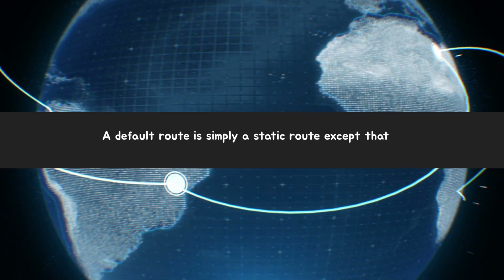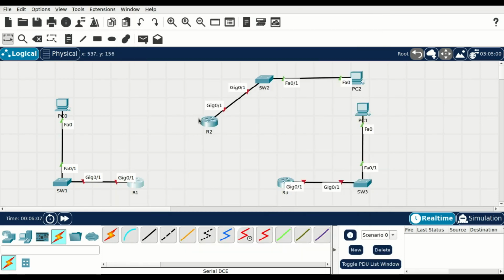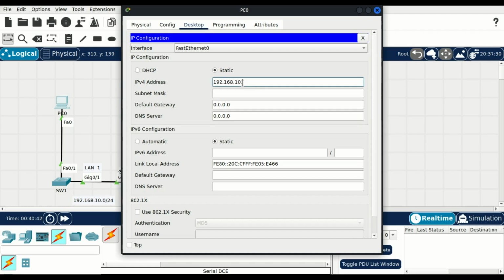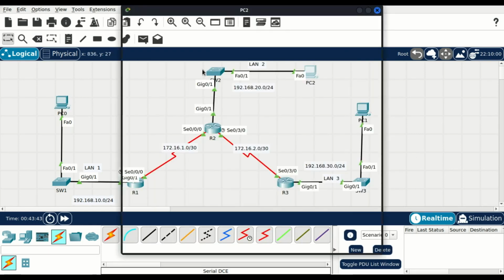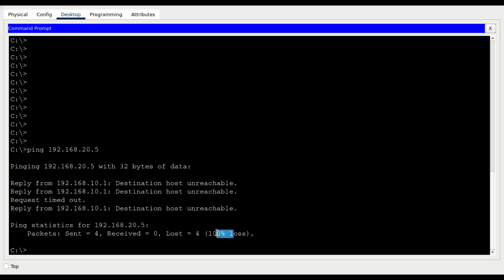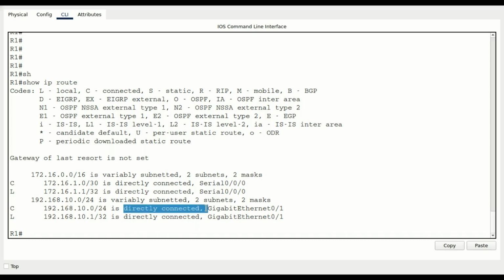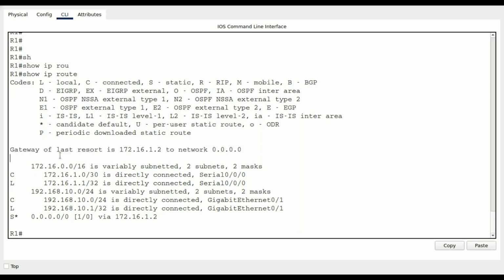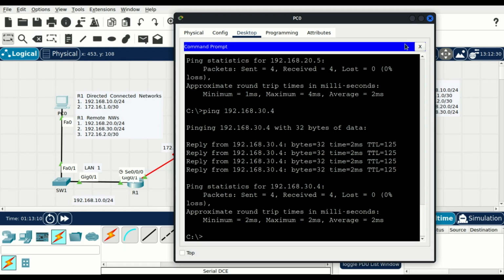configure default route step by step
In this video, you will learn how to configure IPv4 default routes using a Next-hop address. In addition, the purpose of the default route is clearly stated in the introduction of this video.